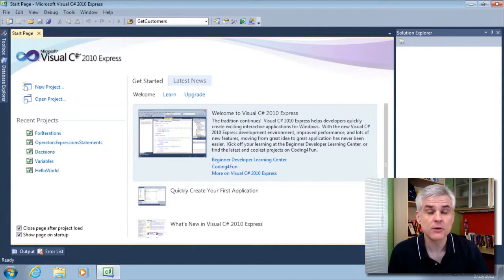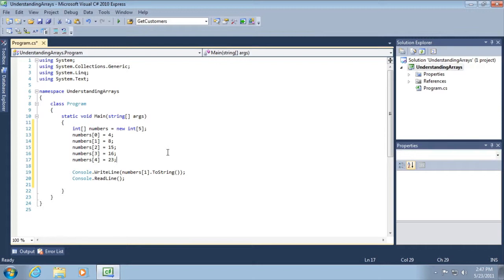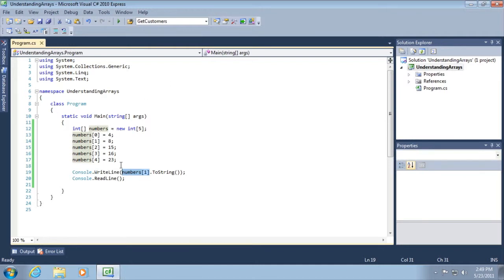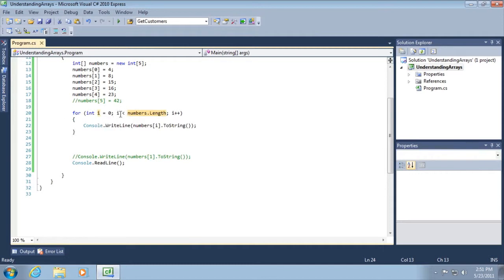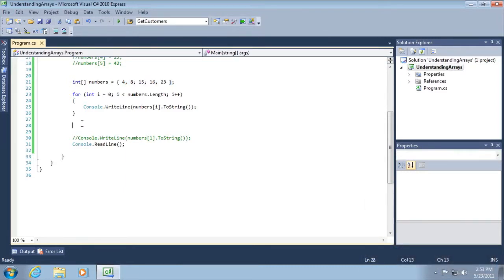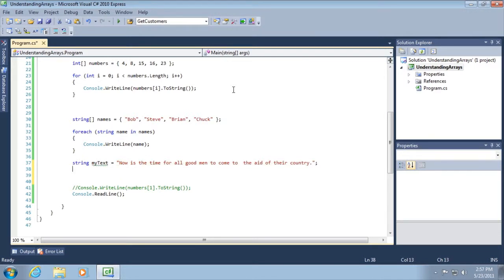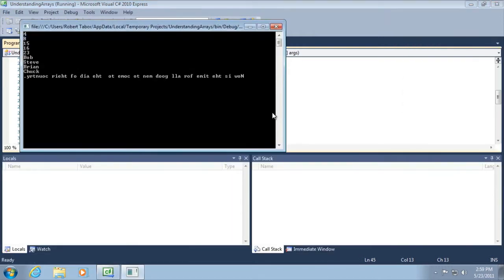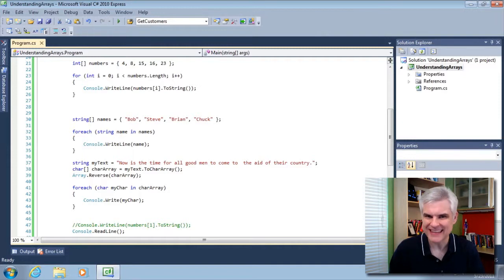Lập trình C# 09 : Creating Arrays of Values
In this lesson we talk about arrays, which are multi-part variables—a "bucket" containing other "buckets," if you will. We demonstrate how to declare and utilize arrays, including setting and retrieving their values, initializing their values, attempting to access values outside of the boundaries of the array, and iterating through arrays using the foreach statement. Finally, we demonstrate a couple of powerful built-in methods that give arrays added features.